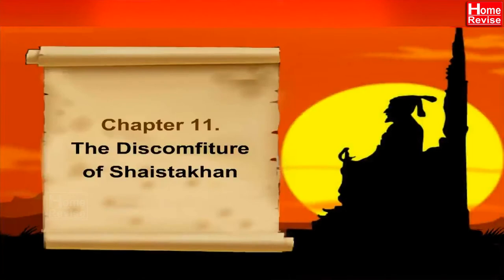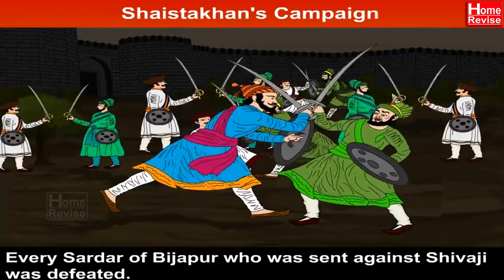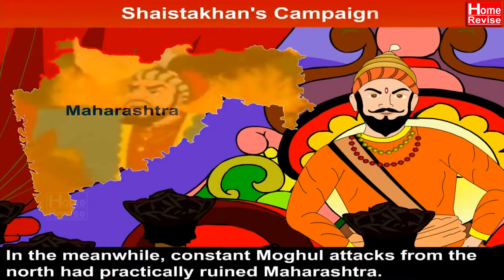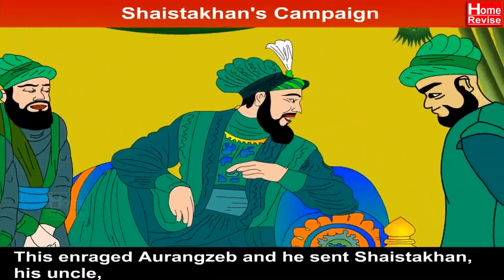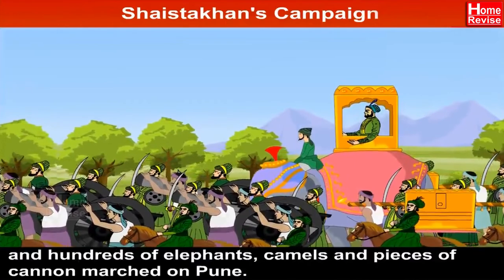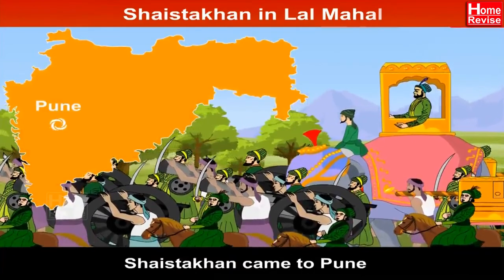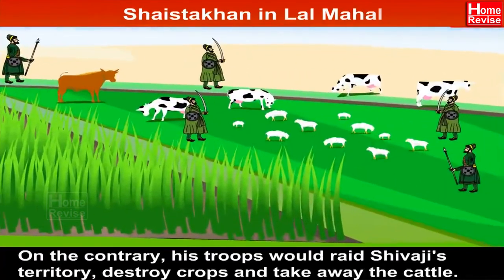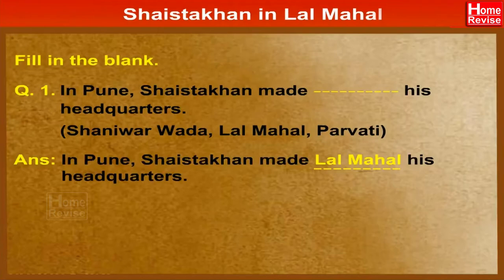The Discomfiture of Shaistakhan | Class 4 | EVS II | English Medium | Maharashtra State Board